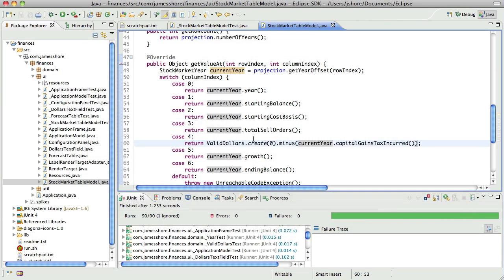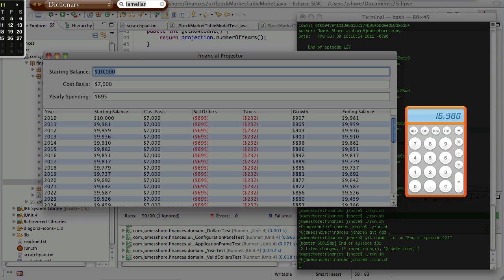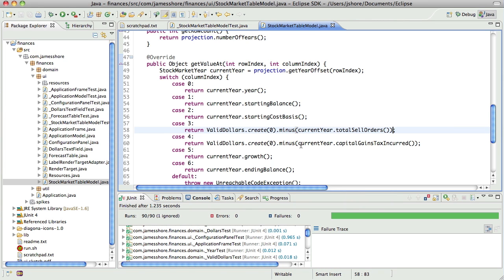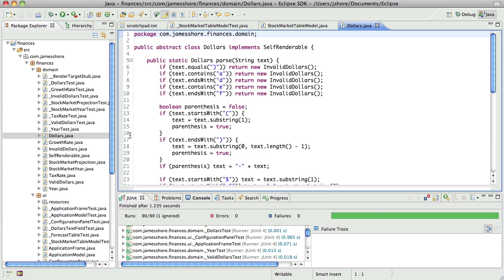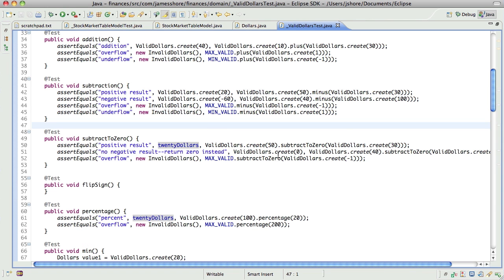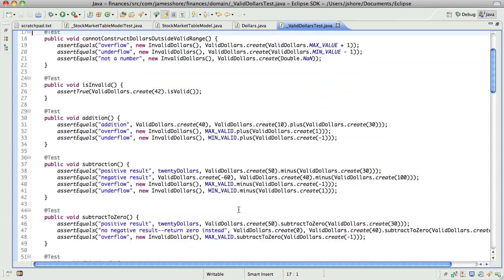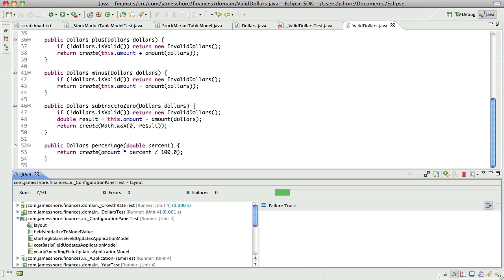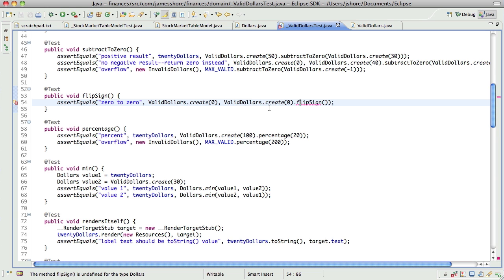Let's Play TDD #132: Fresh Eyes on the Domain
Let's Play: Test-Driven Development. Episode #132: "Fresh Eyes on the Domain."